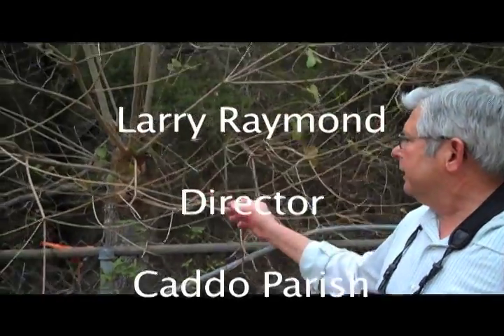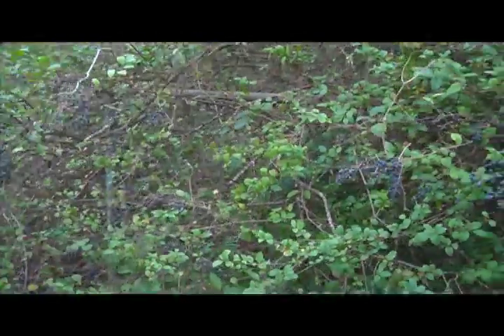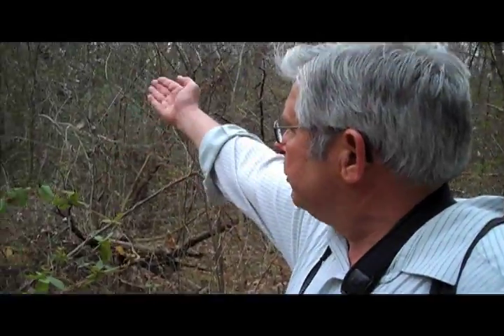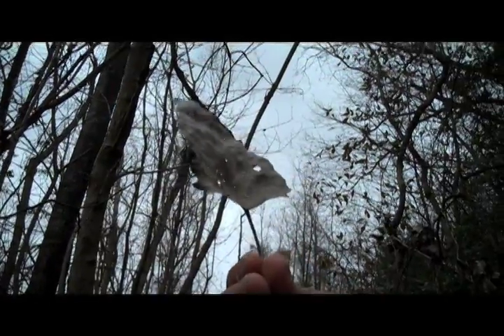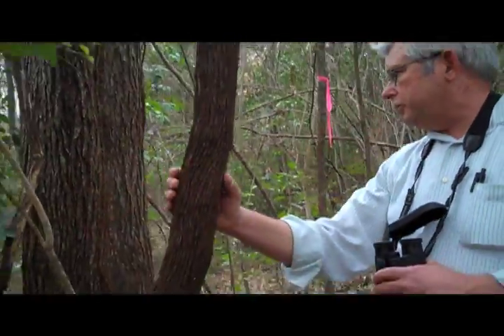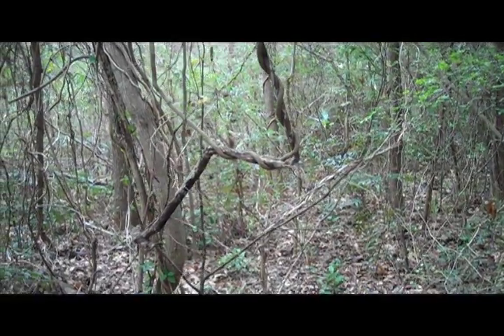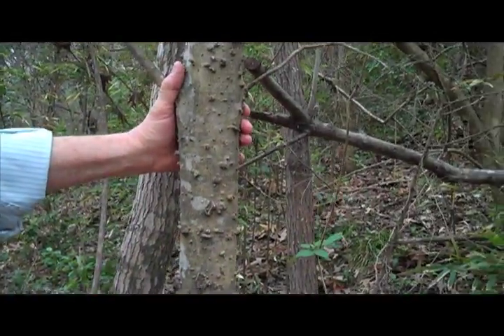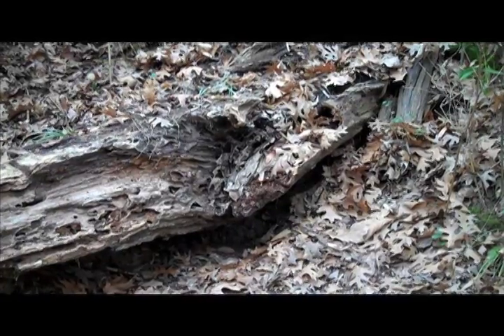Coates Bluff Nature Trail, Shreveport / Larry Raymond, conservationist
Larry Raymond, director of Caddo Parish Parks & Recreation, talks to Caddo Magnet High School teacher Robert Trudeau about the flora and fauna on the Coates Bluff Nature Trail, Shreveport .